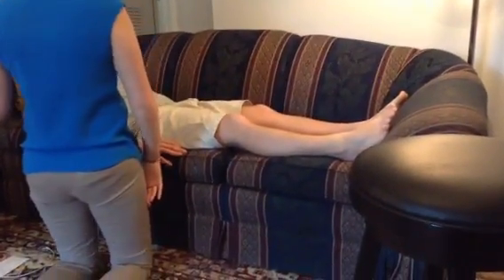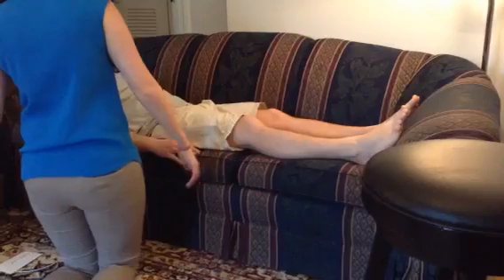Natalie's head to toe video assessment part 2